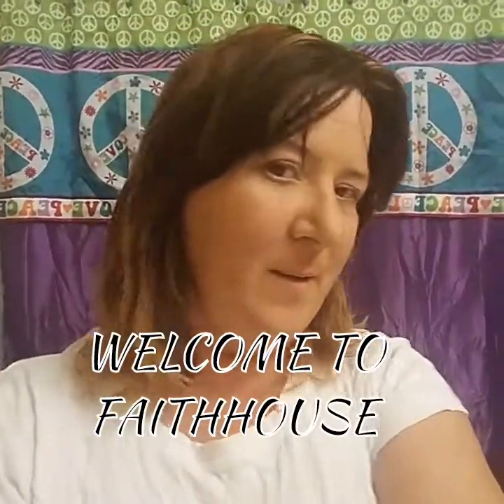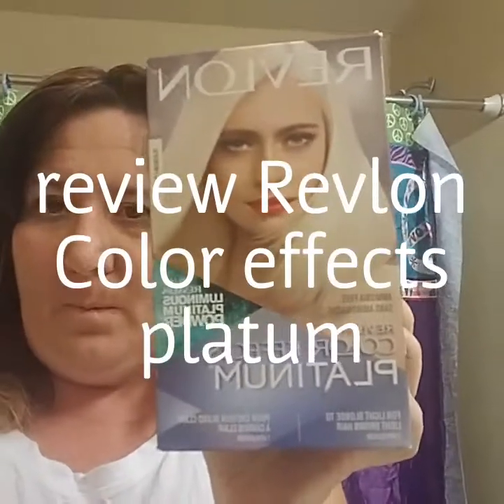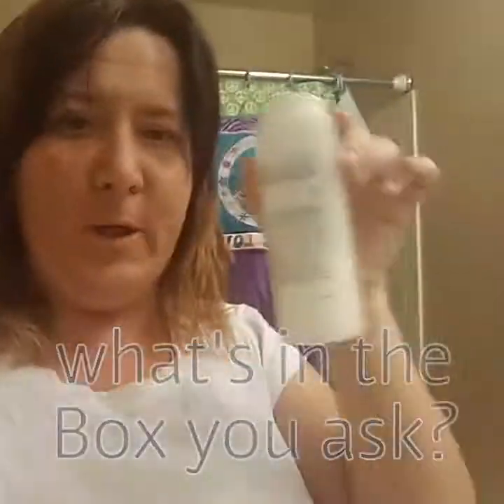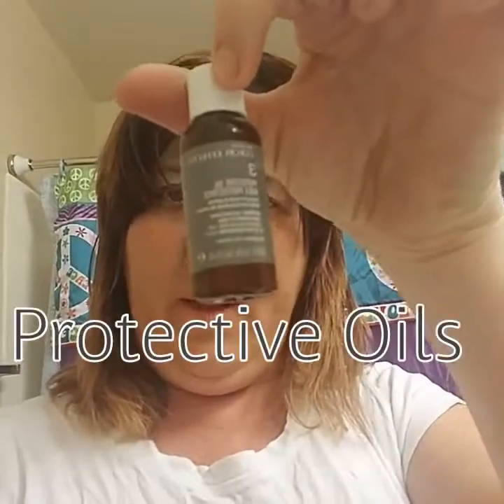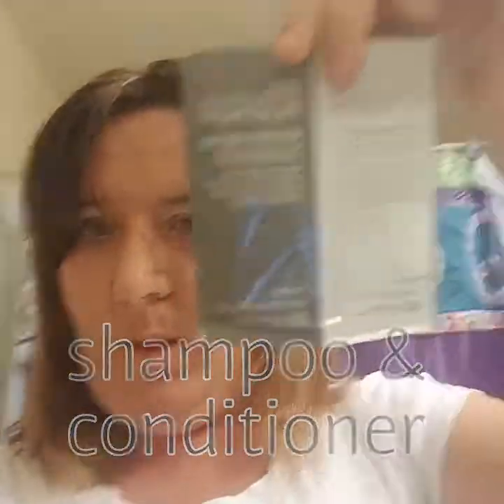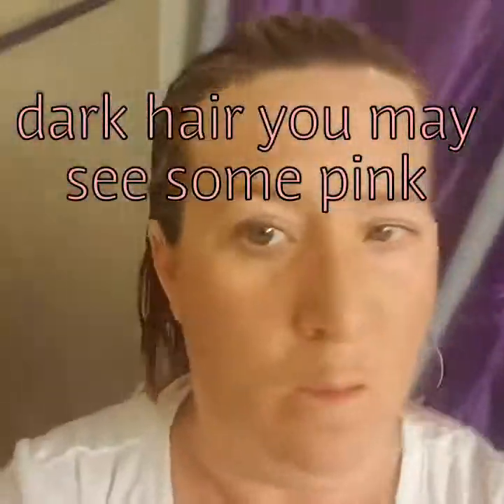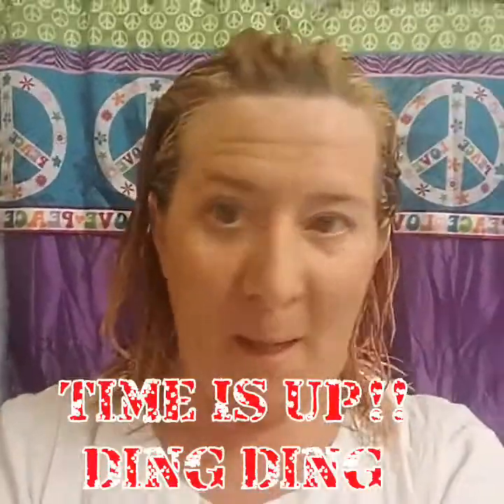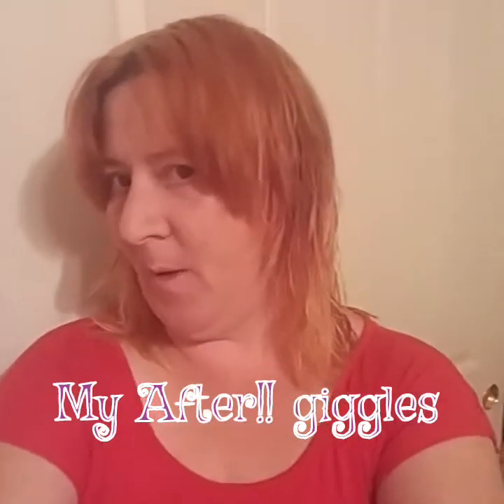Review - Revlon Color Effects Platinum Brown to Blonde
This is My "FaithHouse"
Review on Revlon Color Effects Platinum Brown to Blonde

Never tryed to go Light hair colored before BUT I AM NOW

It's a Process to get super lite , tonight that started